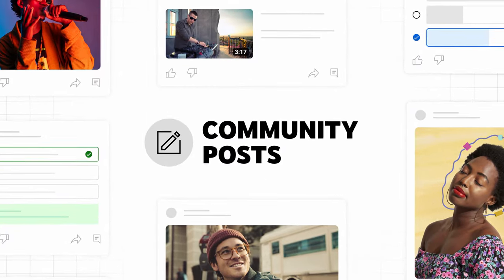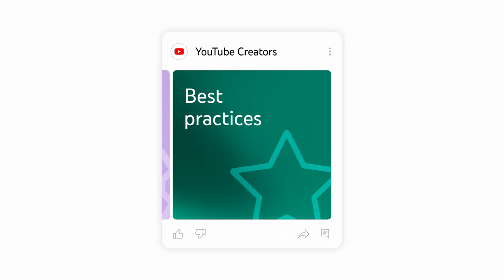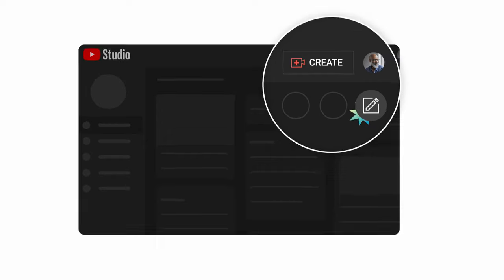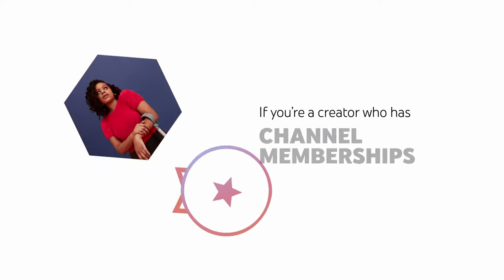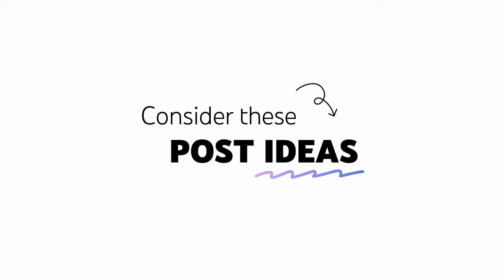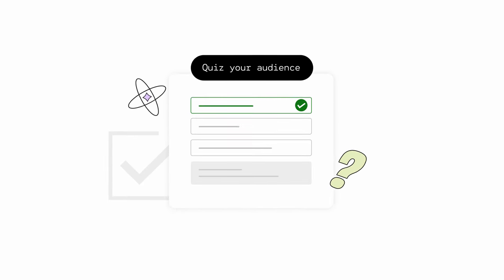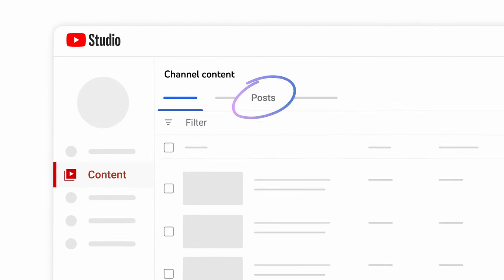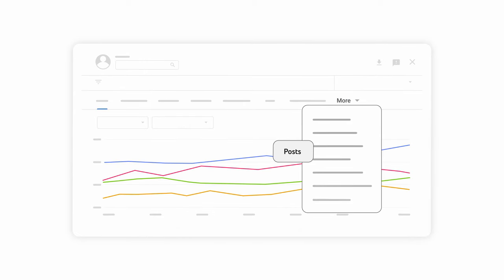YouTube Community Posts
Community Posts give creators an easy, lightweight way to engage with their audience through polls, quizzes, text, and more. In this video we'll walk through eligibility requirements, how to create and manage Community posts, and some best practices.

0:00 Community Posts
0:26 Eligibility for Posts
0:36 How to Create a Post & Features Available
1:22 Best Practices & Ideas for using Posts
2:22 How to Manage Posts